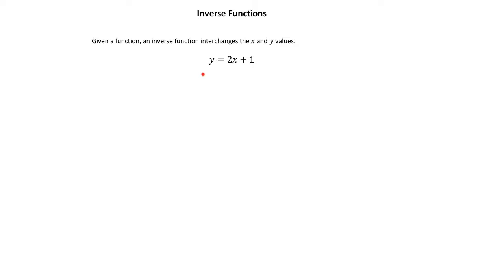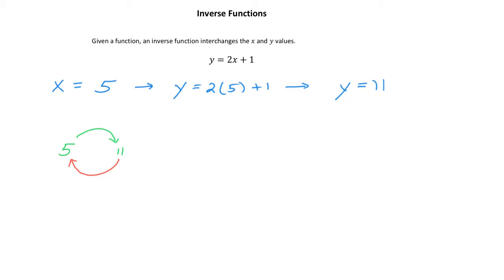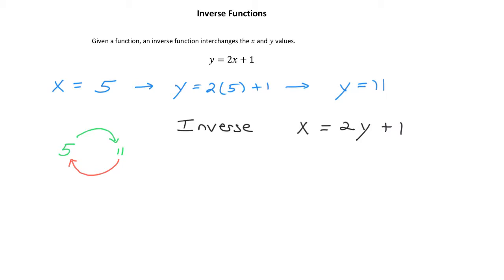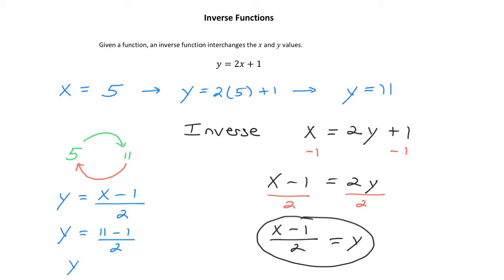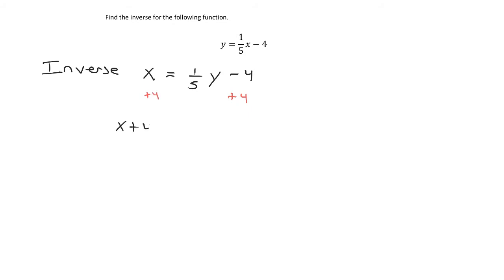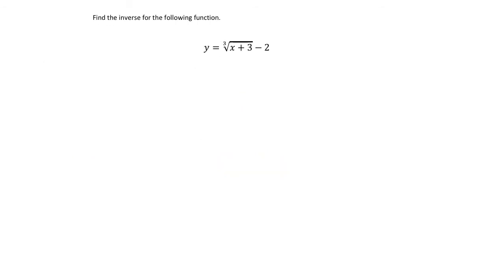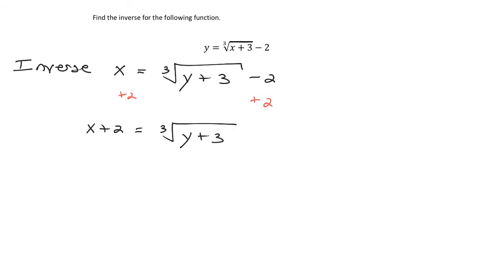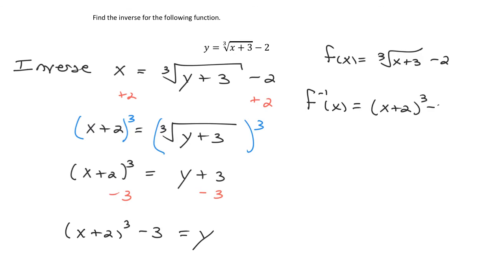MTH 104 Inverse Functions